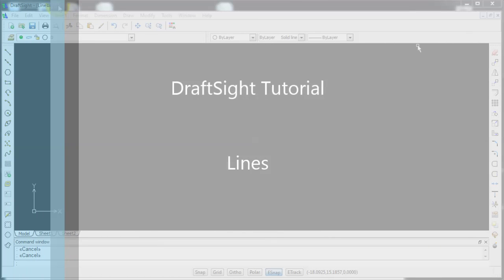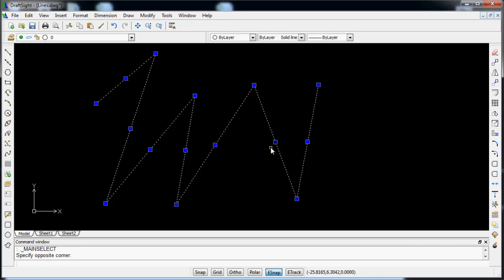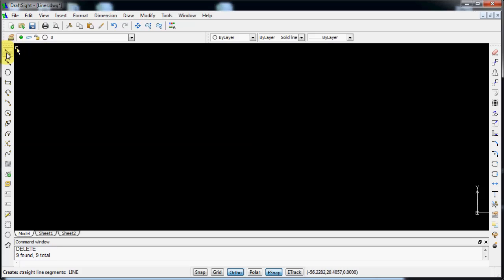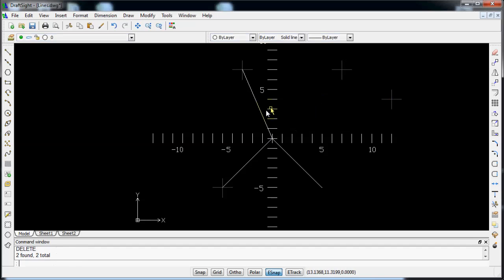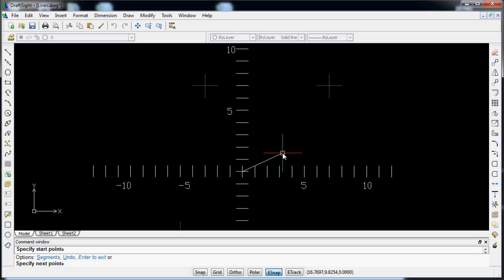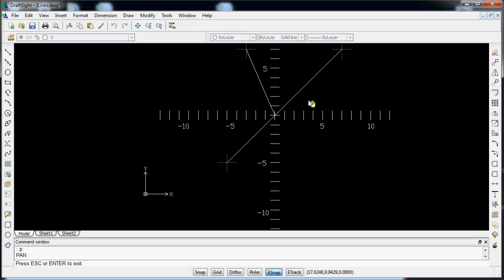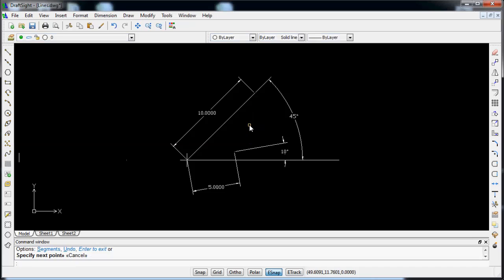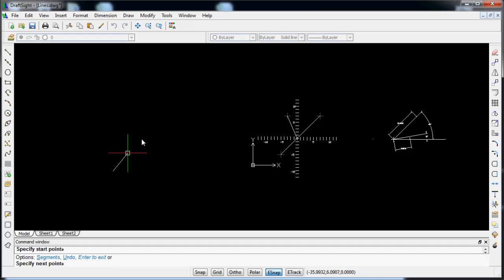DraftSight Lines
this tutorial shows the basic on how to draw lines.